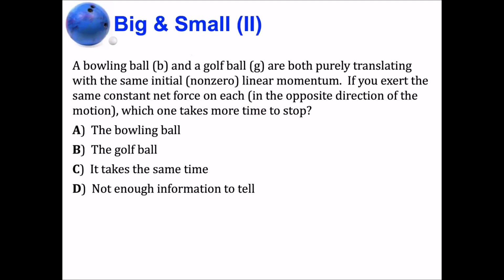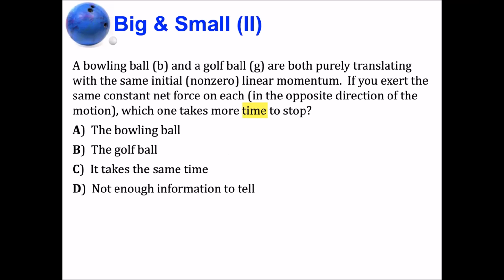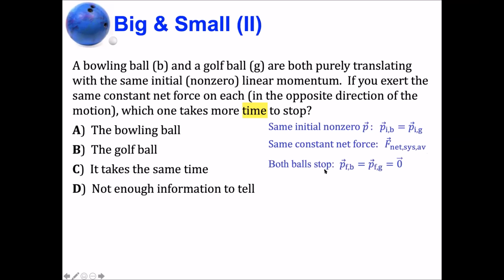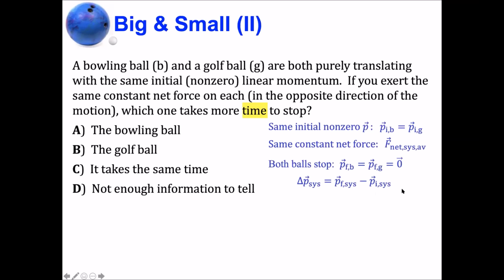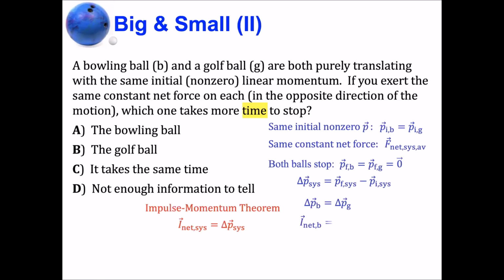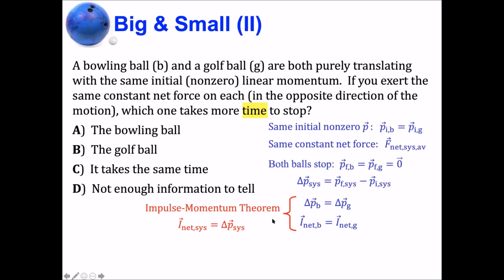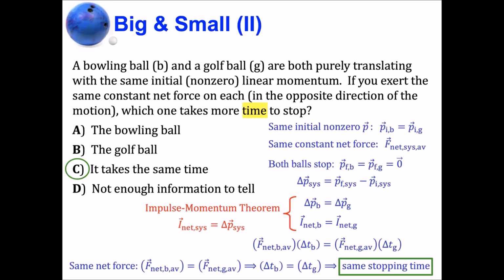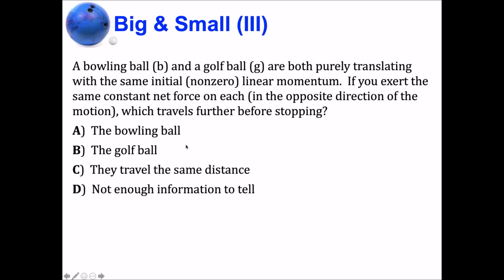Topic 6-1 part 4